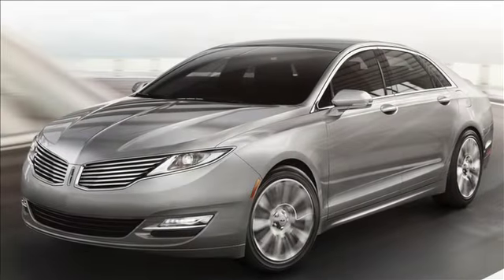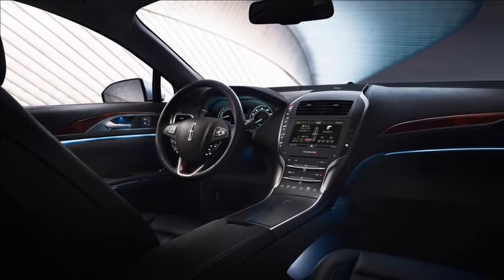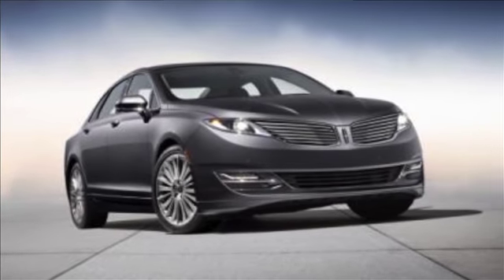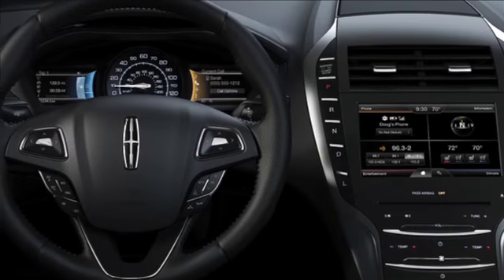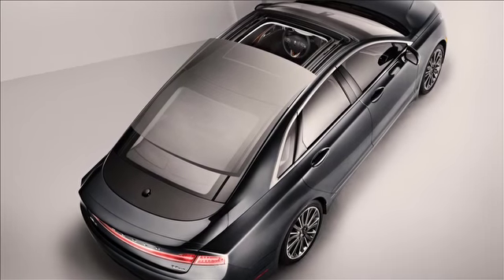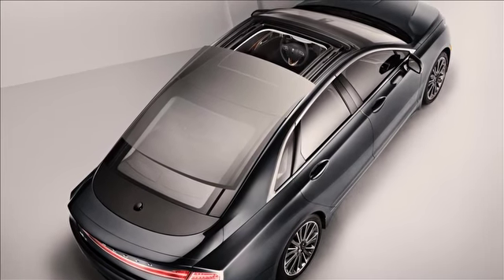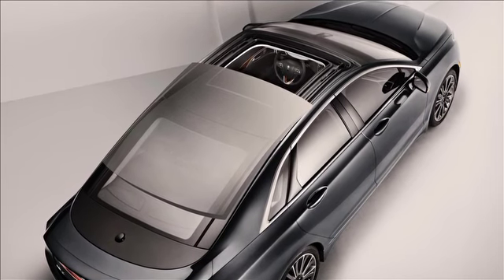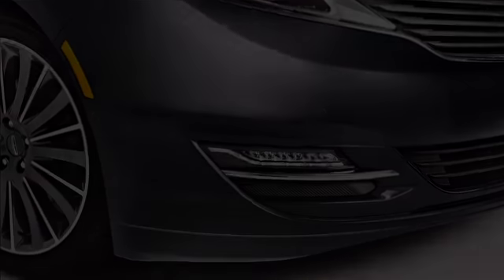Planet Lincoln 2013 MKZ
General Manager John Dvorak discusses the new mission of The Lincoln Motor Company. The 2013 Lincoln MKZ is a showcase of the new direction for Lincoln. Completely redesigned, the all-new Lincoln MKZ is available at Planet Lincoln in Houston, TX.